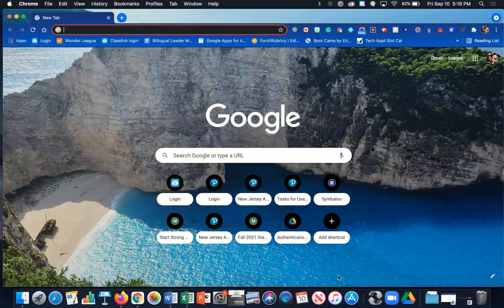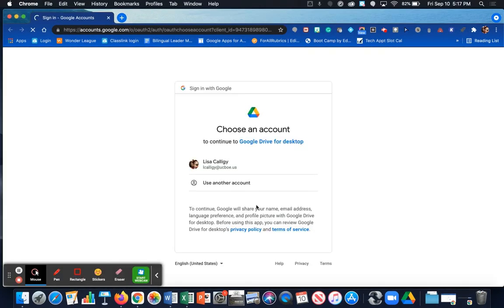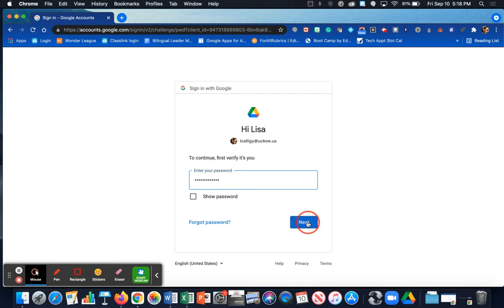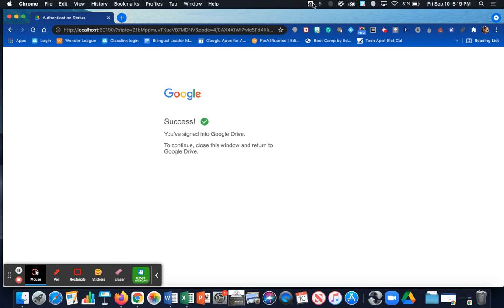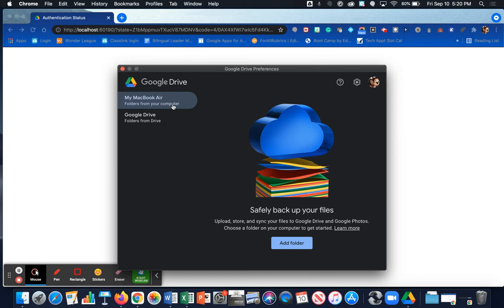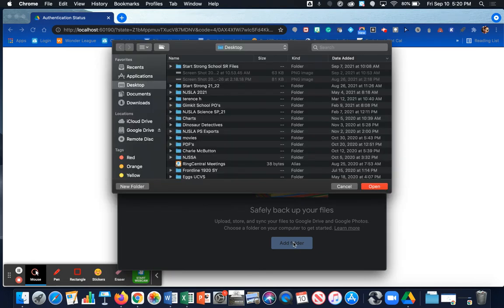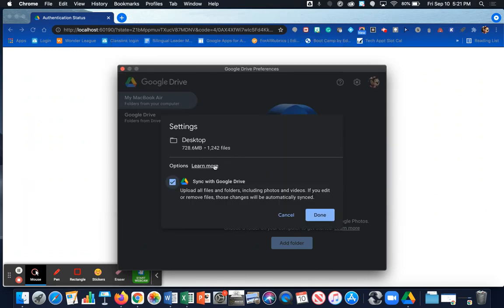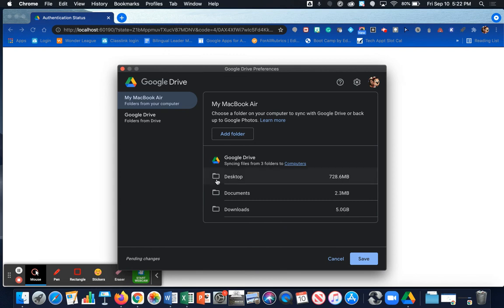How To: Sync to Google Drive from Laptop or Desktop Computer